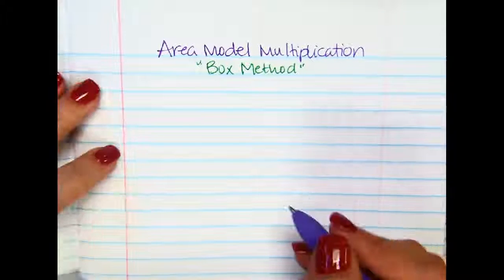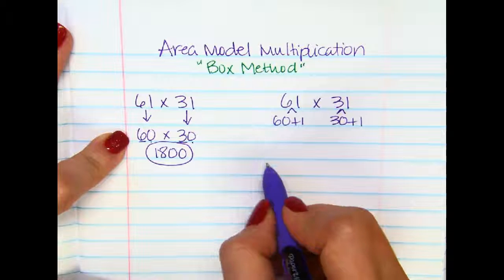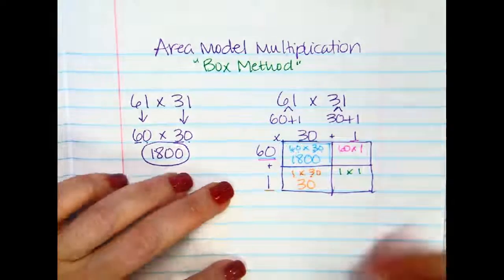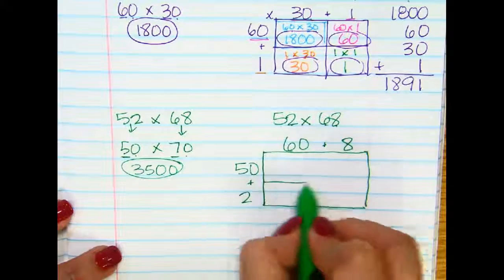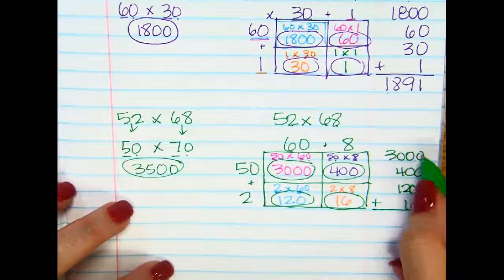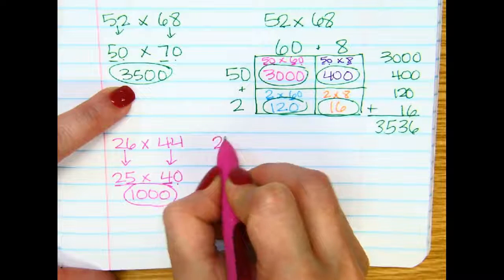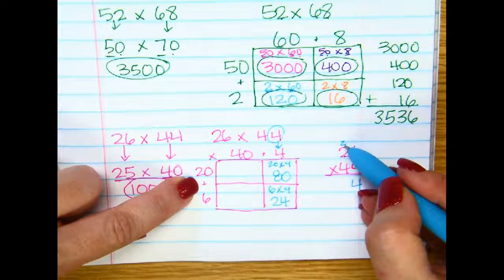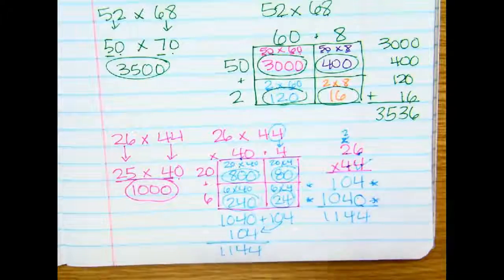Area Model 2 digit by 2 digit (estimations and actual)